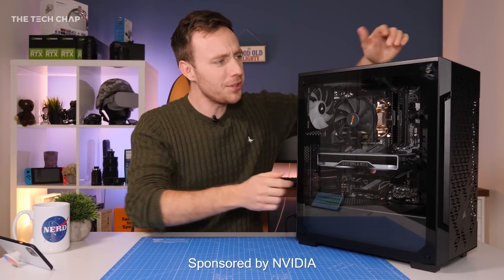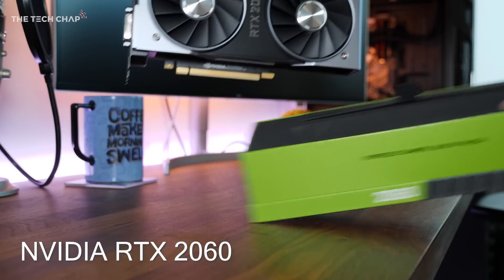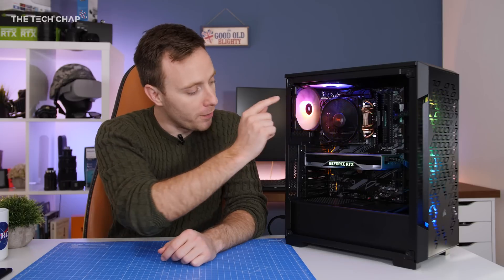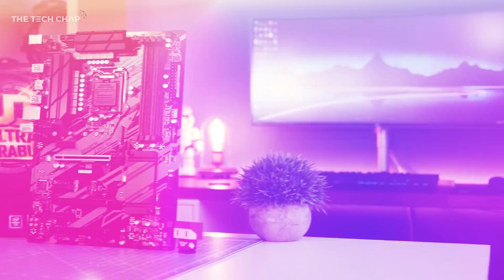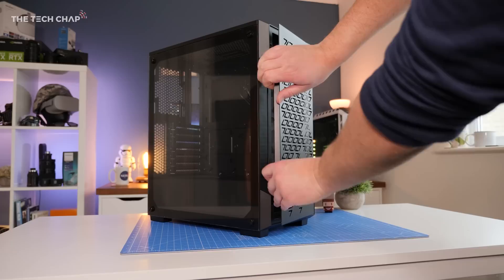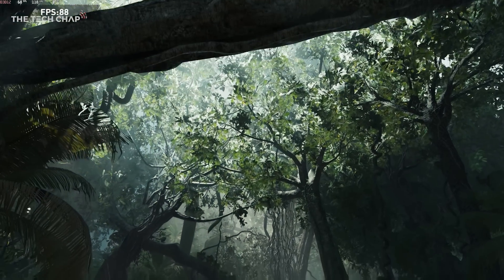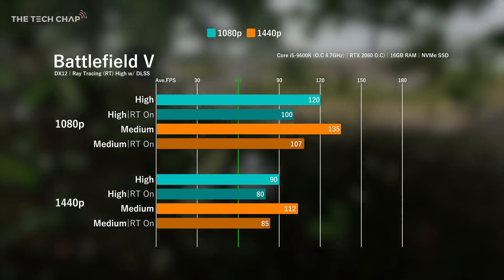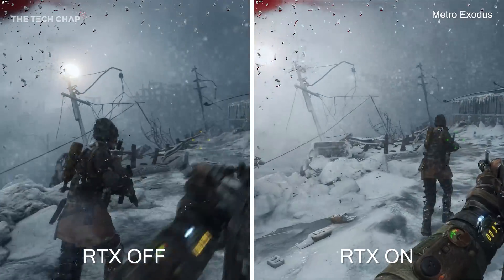Building a RTX GAMING PC for under $1000! | The Tech Chap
What's the best Gaming PC you can build for under £1000 / $1000? I've handpicked each component - from a Nvidia RTX 2060 to a Intel i5-9600K - for gaming at 1080p or 1440p!
👉 GPU - US / UK
👉 CPU - US / UK
👉 RAM / UK
👉 MB / UK
👉 PSU / UK
👉 CASE / UK